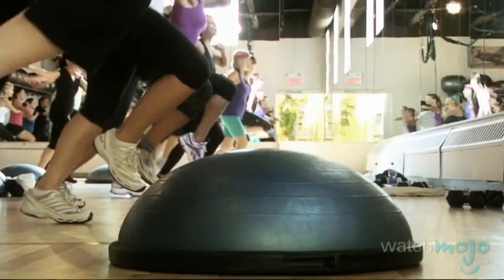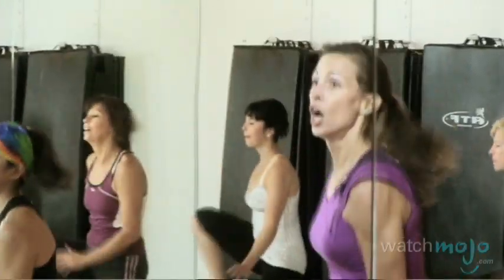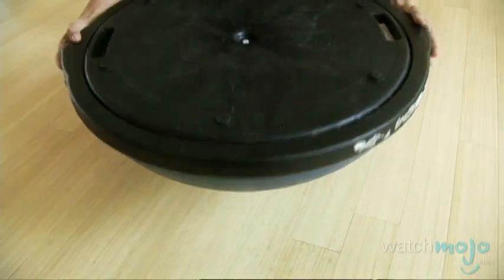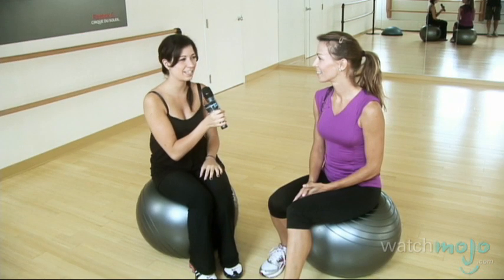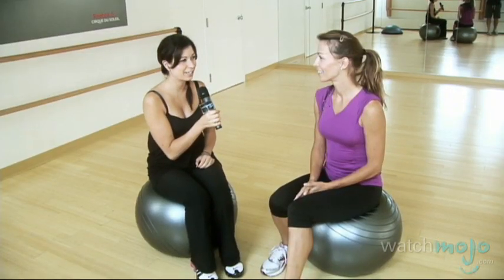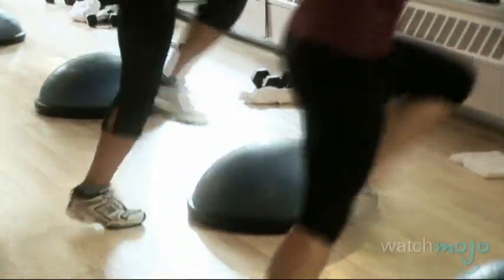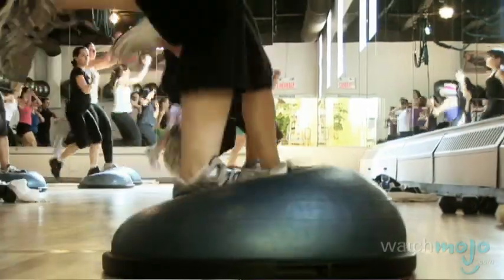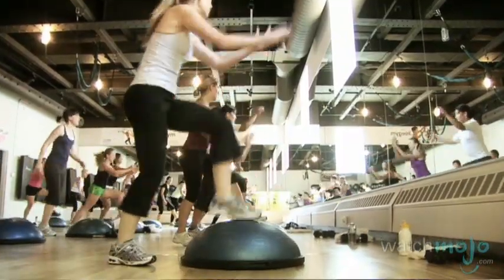Introduction To The BOSU Ball Workout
The BOSU ball workout will get you fit and lean while having fun. Discover why these exercises work so well